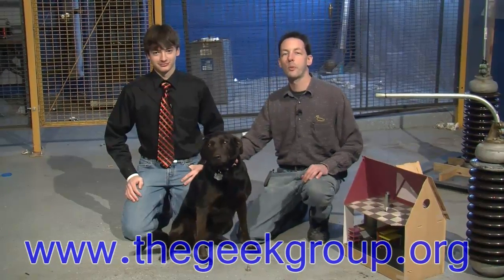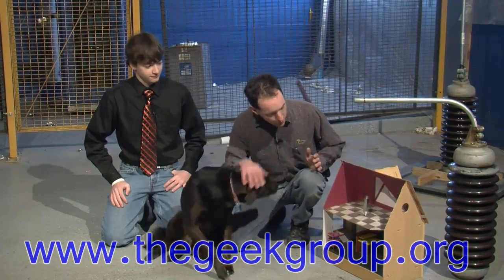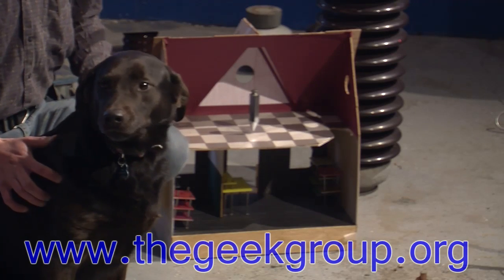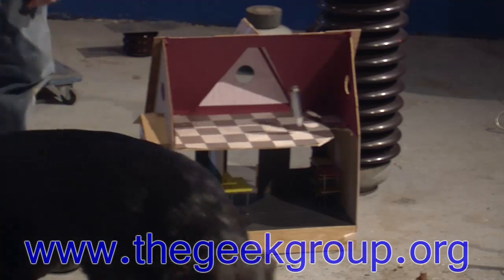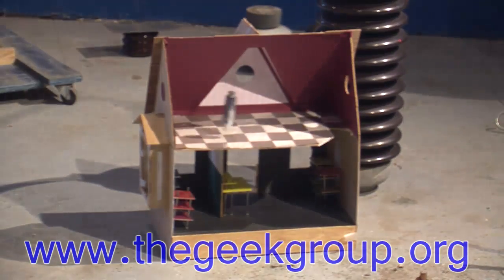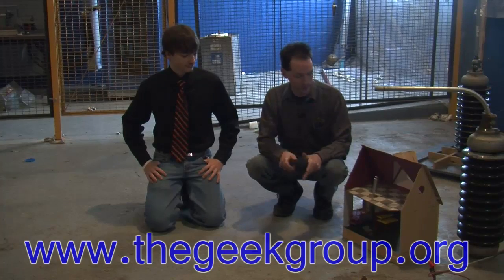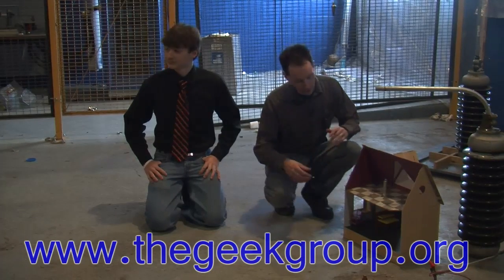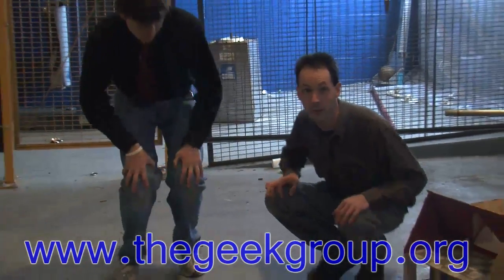Will It Fry - Dollhouse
Matt and Omni help out as we blast Moose's old dollhouse with 75,000 Watts of power in the latest episode of Will It Fry.